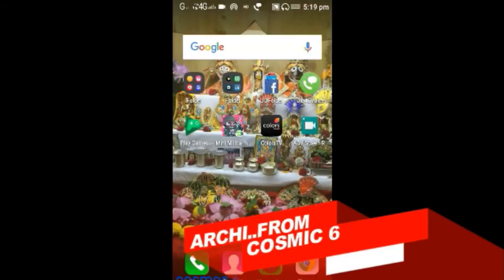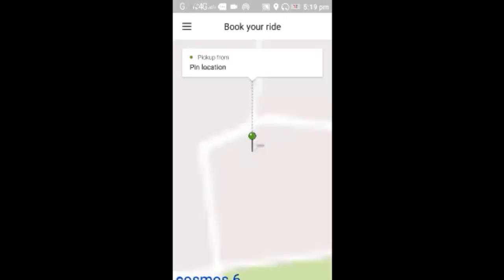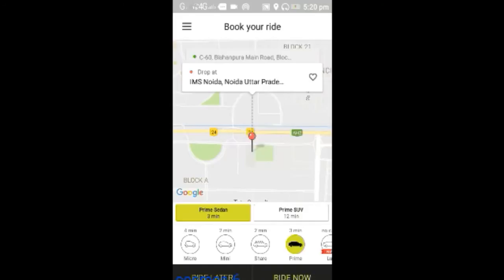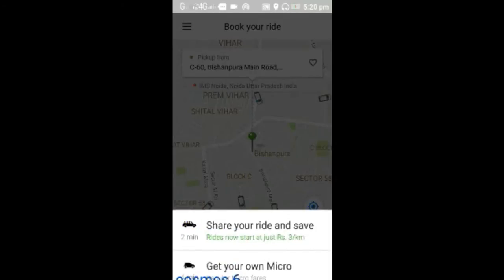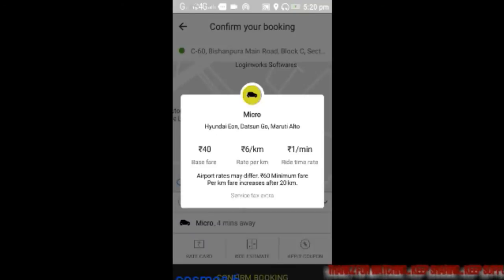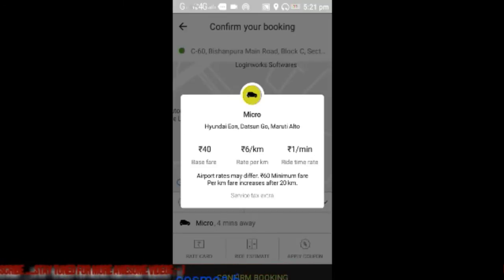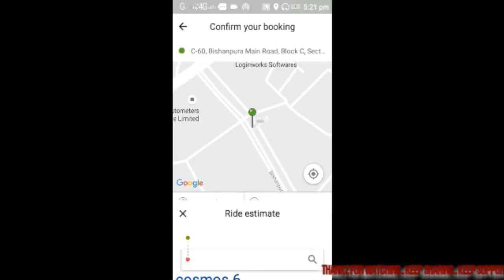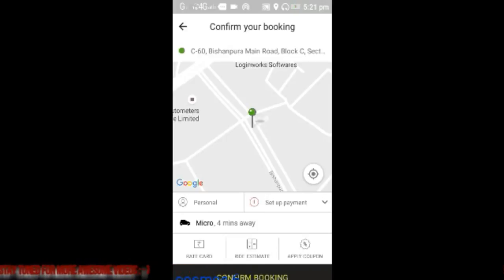OLA application || Walkthrough || cosmic